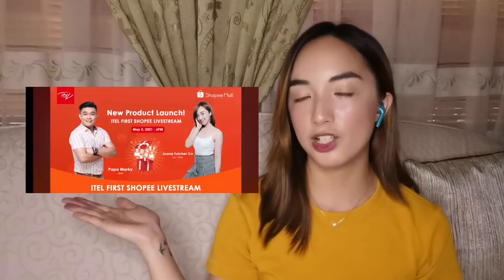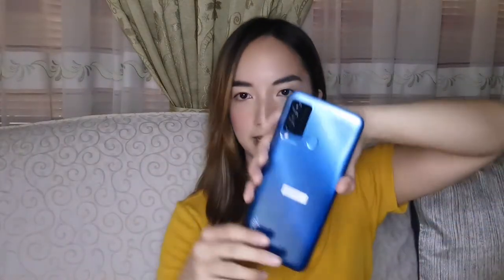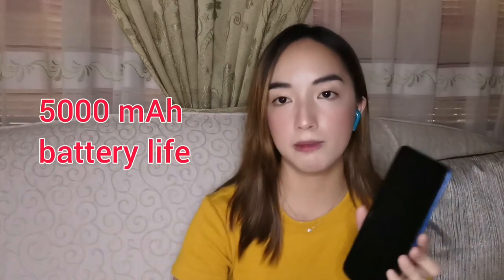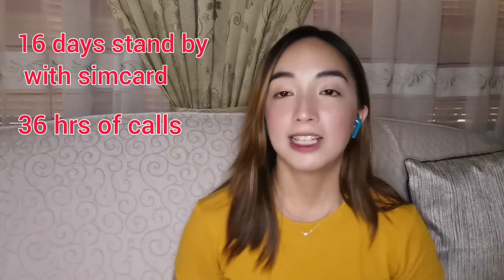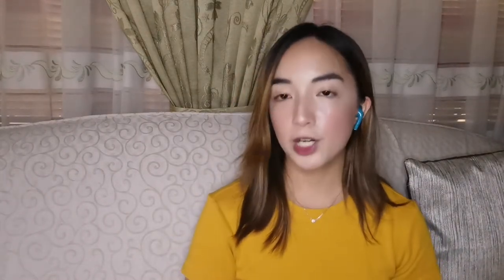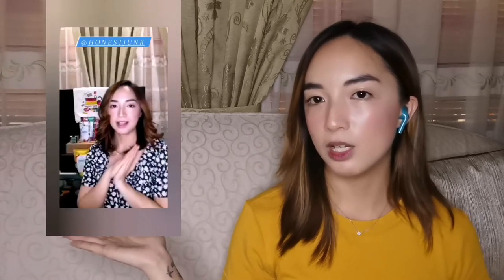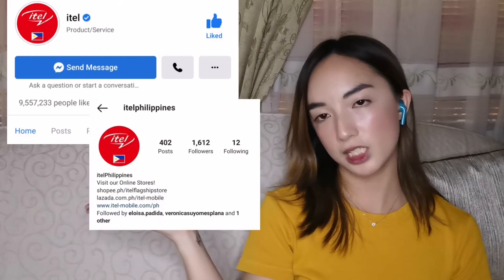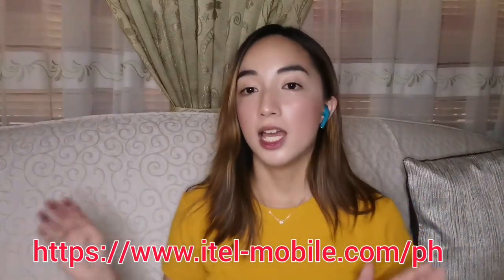itel Vision2 Plus Review and Usage by Joanna Fulcher Co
itel PH brings you the upgraded Vision 2 Plus with 3GB Ram + 64GB Rom with 6.8 Waterdrop HD + Fullscreen Display, 5000 Mah Battery, and 8.9mm Super Slim attractive stylish design that will take you to another level of style.

Thanks for Joanna Fulcher Co for doing a review and usage samples of itel Vision2 Plus! FB: @jharie.co, IG: @joanna.fulcher.co